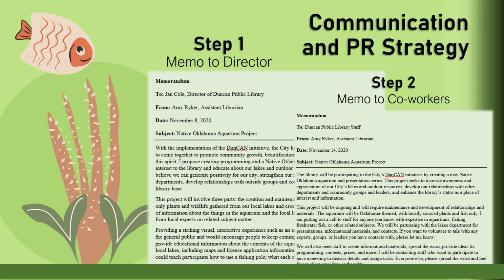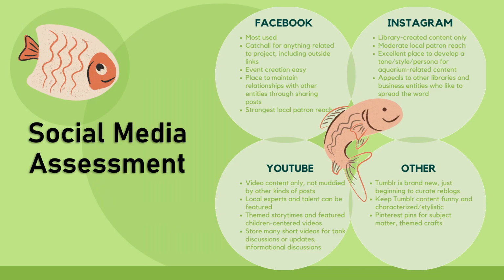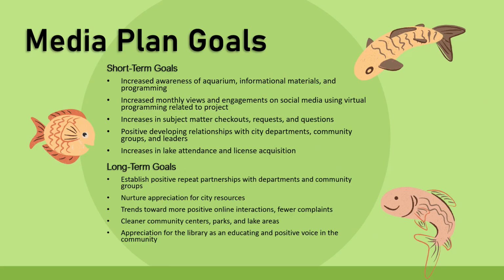5253 FinalPresentation Ryker2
Final Presentation for LIS 5253
Native Oklahoma Aquarium Project for Duncan Public Library